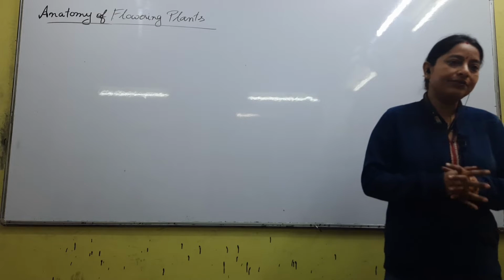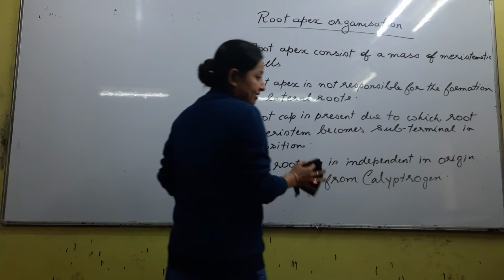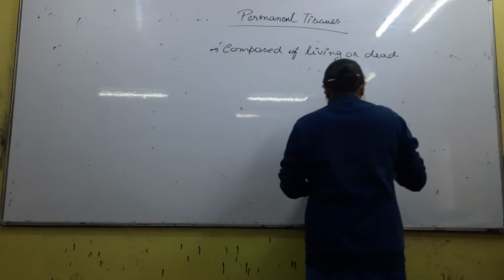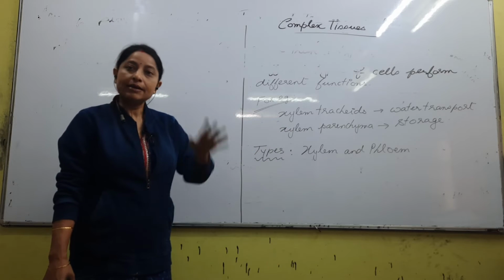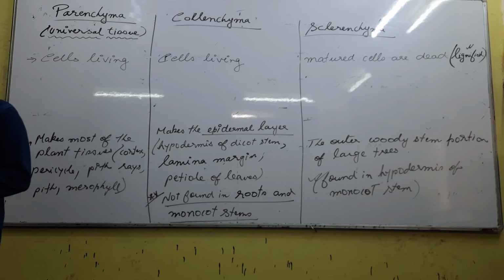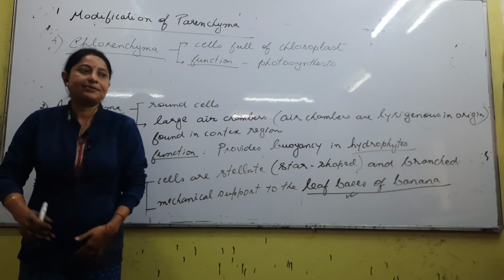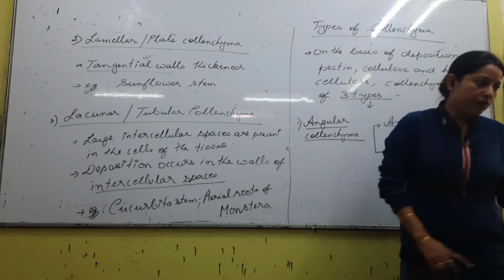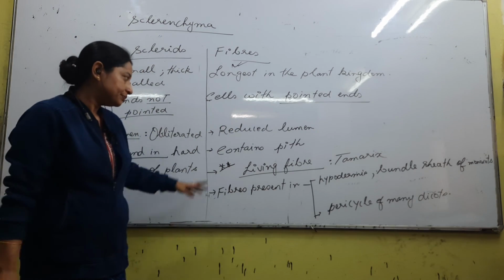ANATOMY OF FLOWERING PLANTS LEC 3 (D.B.)